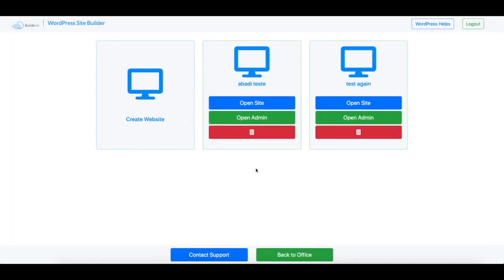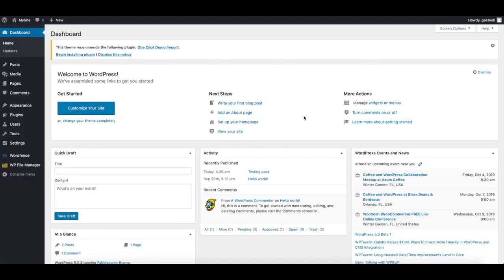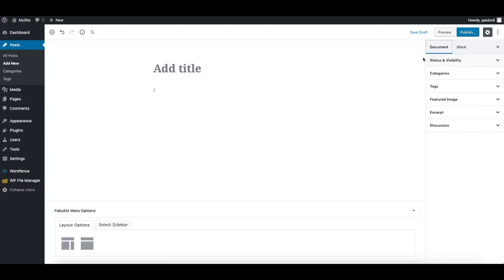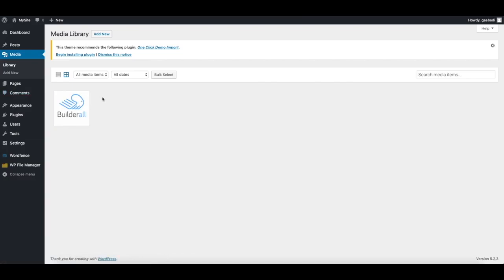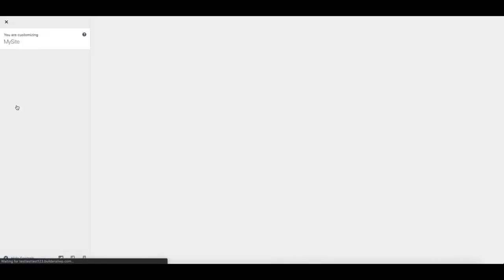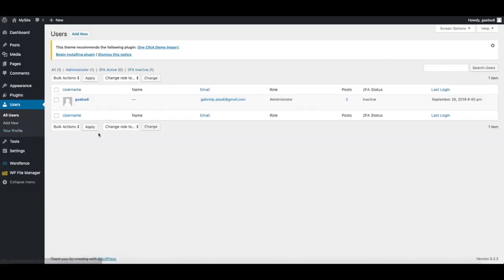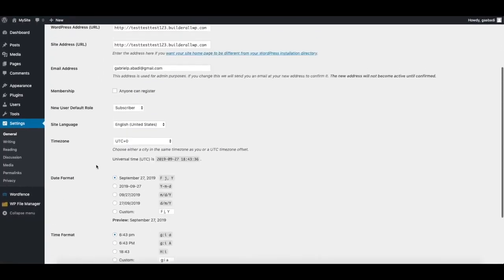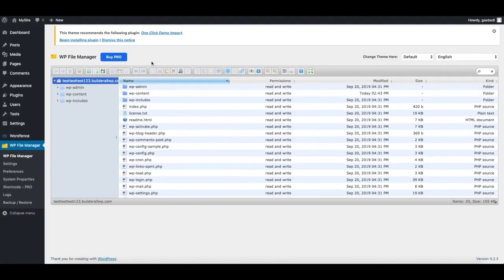WordPress Site Builder